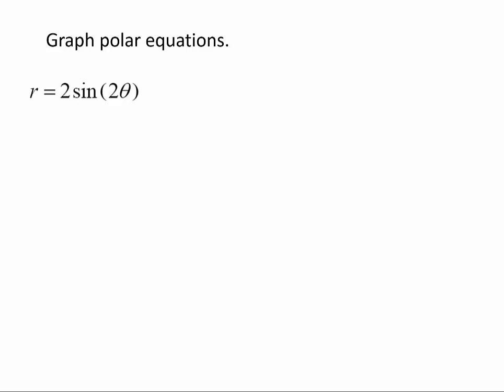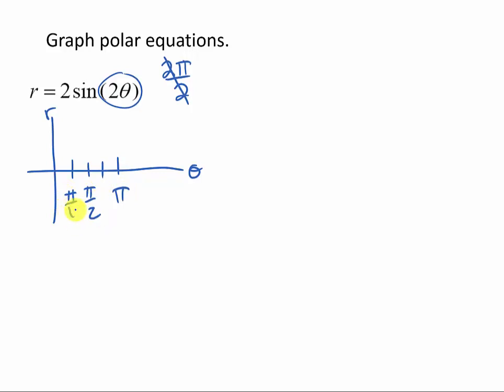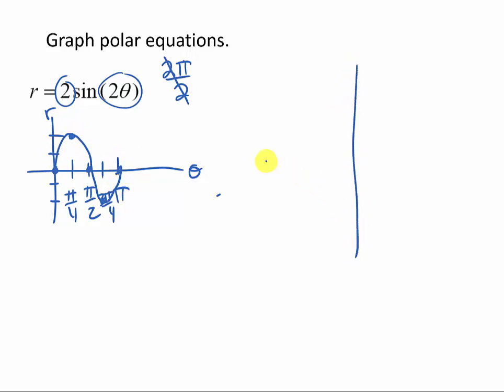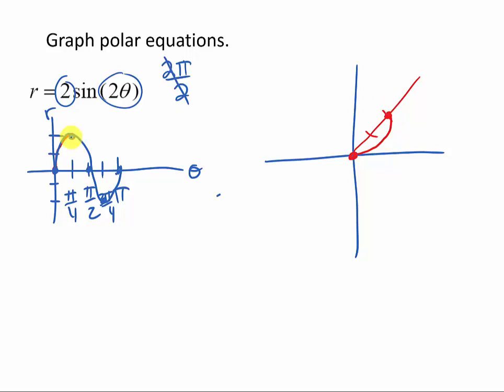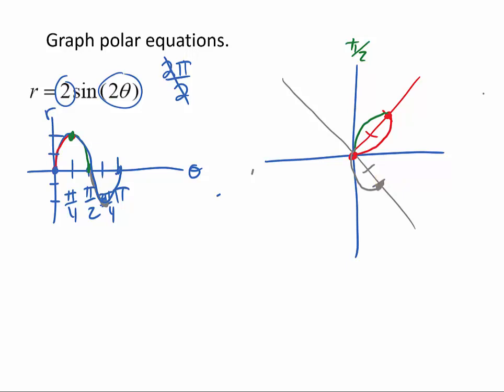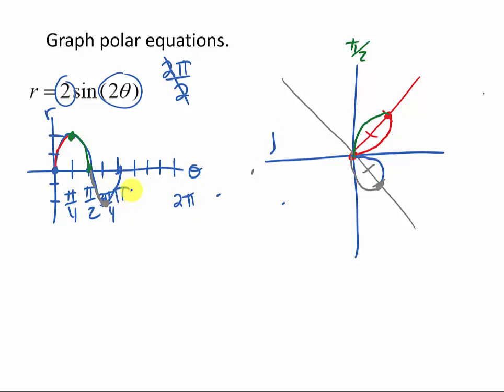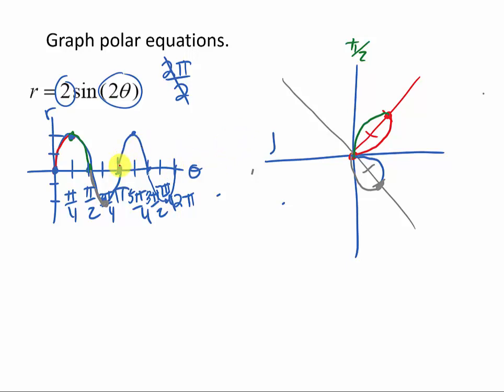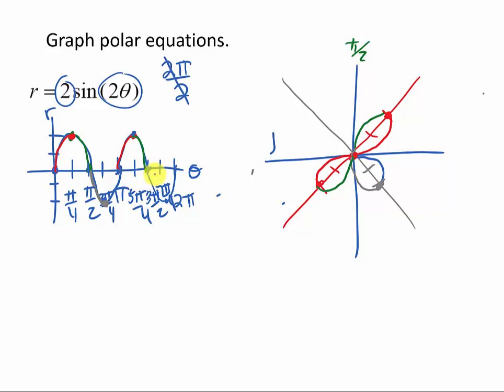Polar Graph 1